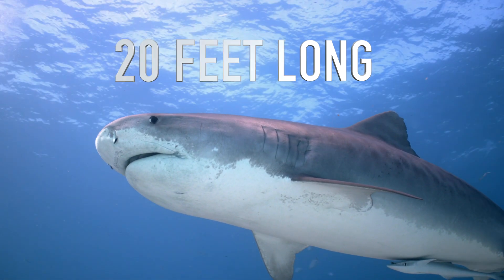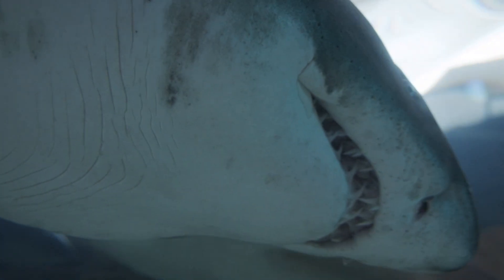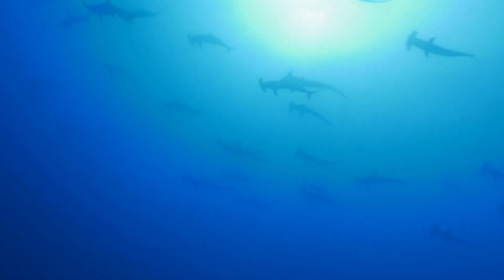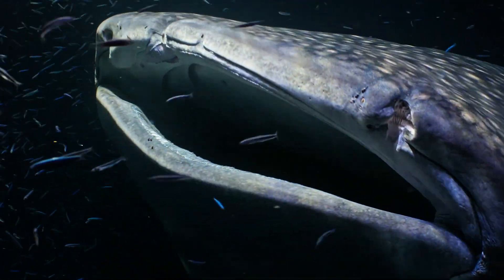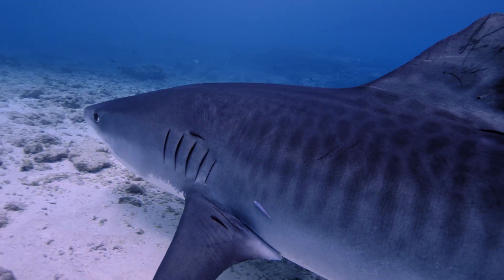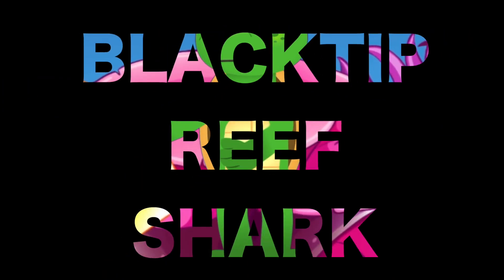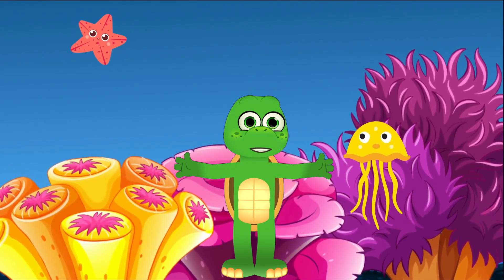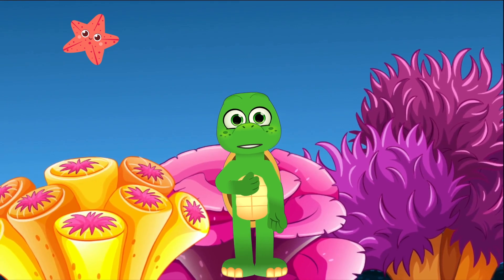🦈 Shark Spectacular: Diving into the Deep with Mighty Ocean Predators for Kids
🦈 Get ready for a thrilling underwater adventure as we plunge into the ocean depths to meet the incredible sharks! In this educational video specially crafted for kids, we'll introduce you to the fearsome great white shark, the gentle giant whale shark, the powerful tiger shark, the speedy blacktip reef shark, and the unique hammerhead shark.

🌊 Explore the world of these amazing marine predators, their impressive hunting skills, and their vital roles in maintaining the balance of marine ecosystems. Dive into their fascinating behaviors, from the great white's mighty breaches to the whale shark's filter-feeding, and discover the beauty and importance of these ocean dwellers.

🌟 This video is filled with captivating visuals, fun facts, and heart-pounding stories, making it the perfect learning experience for young ocean enthusiasts. Join us on this shark spectacular adventure and be awed by the diversity and majesty of these magnificent sea creatures! 🌊🦈